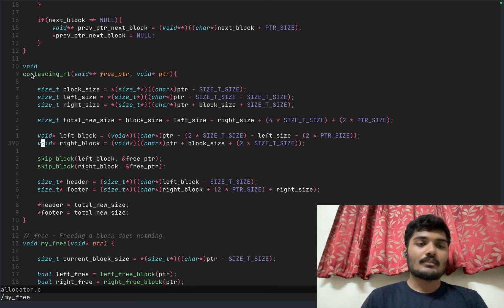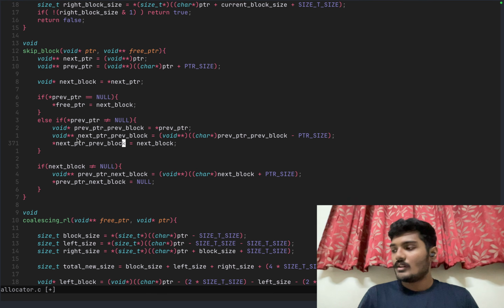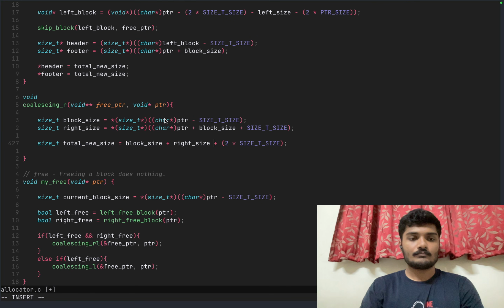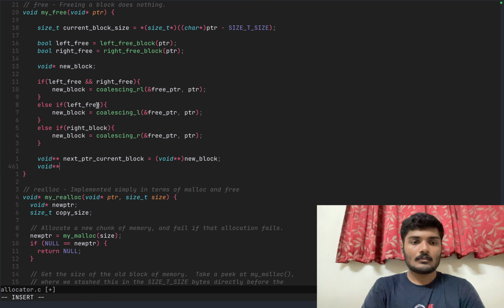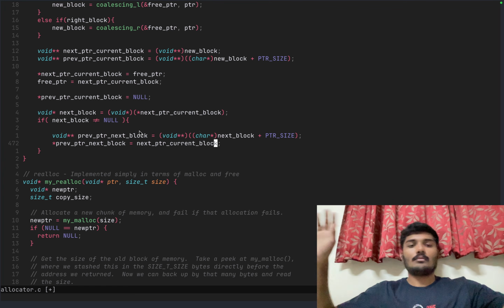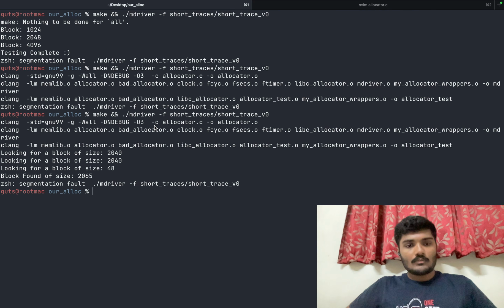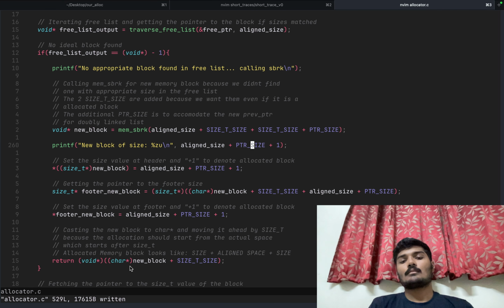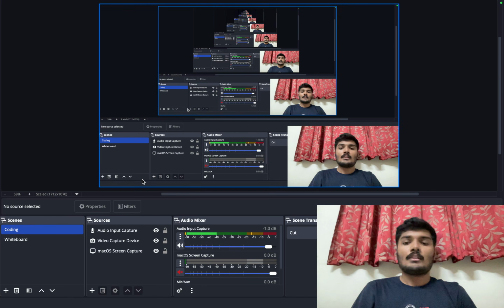Noob making a memory allocator (21/n)